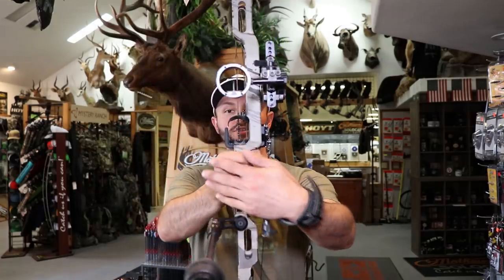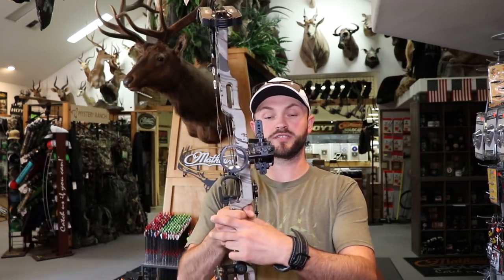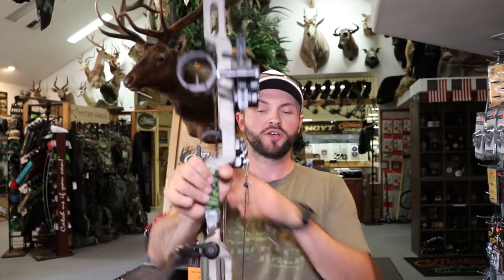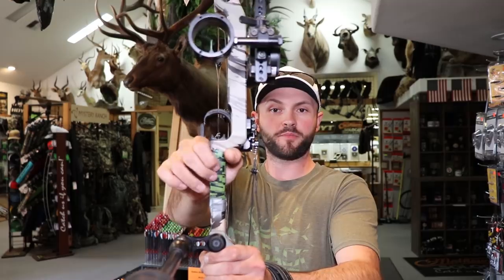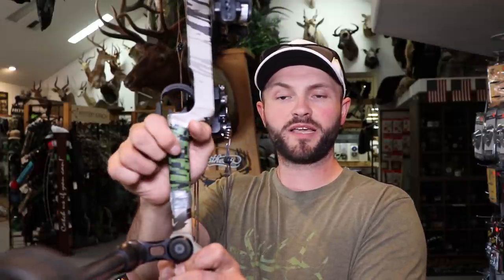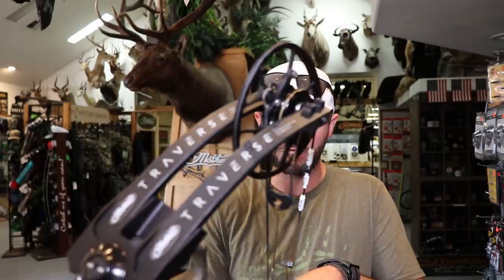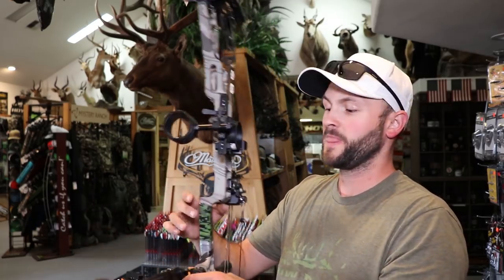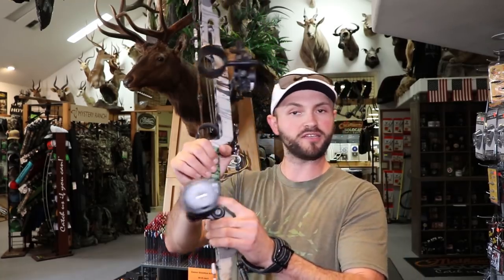Grip: A Cradle, Not a Vice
In this video I cover the proper way to grip your bow, as well as common mistakes that I see.